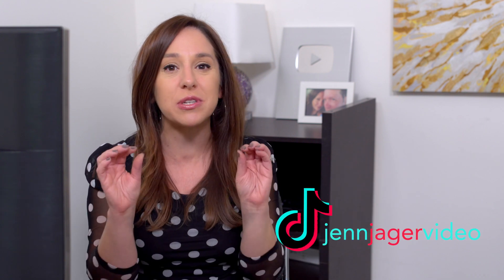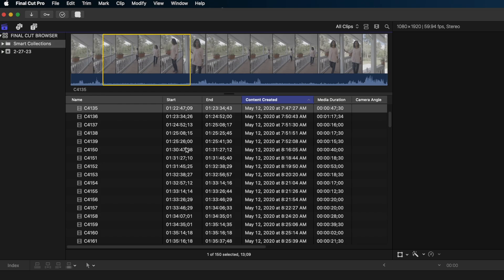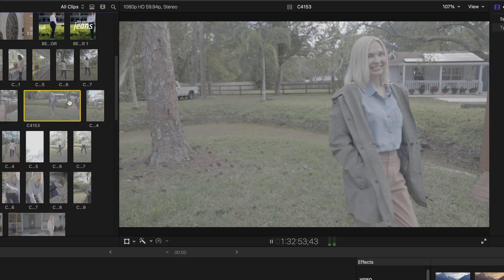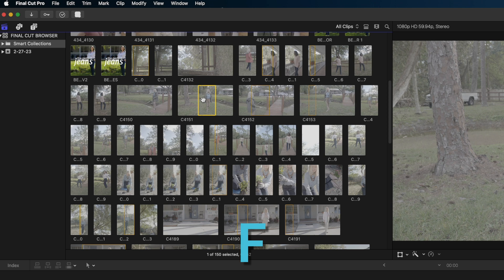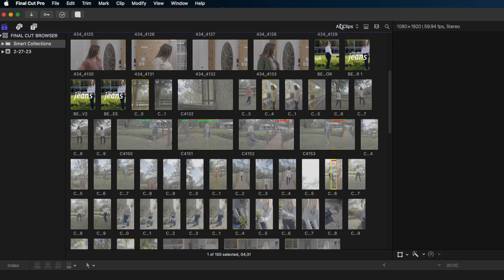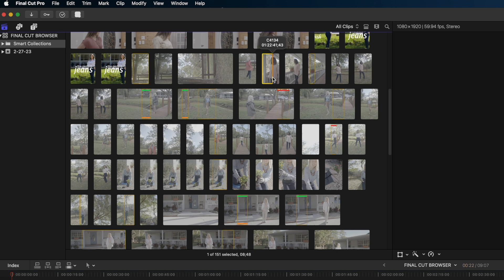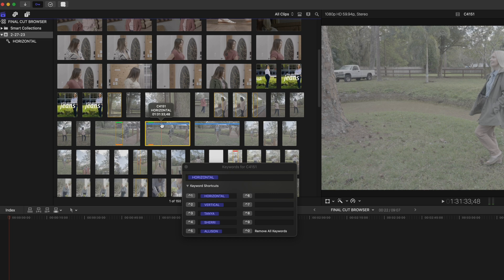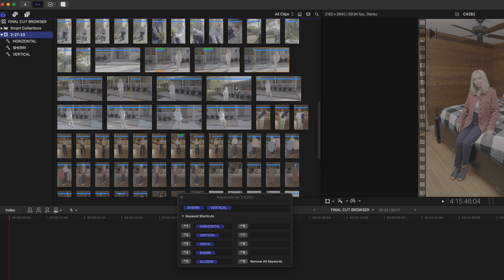You're Not Using the Browser Enough in Final Cut Pro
You're not using the Browser enough in Final Cut Pro.  In this Final Cut Pro tutorial I'll show you EVERYTHING you need to know about the Browser... and there's a lot!

00:00 Introduction
00:39 Viewing Clips in the Browser in Final Cut Pro
01:53 How to customize clip appearance in FCP
02:38 Navigating in Final Cut Browser
03:19 Marking Clips in FCP Browser
03:48 Marking Favorites in the Final Cut Pro Browser
05:00 How to Reject clips in Final Cut Pro
06:53 How to make Keyword Collections in Final Cut PRo